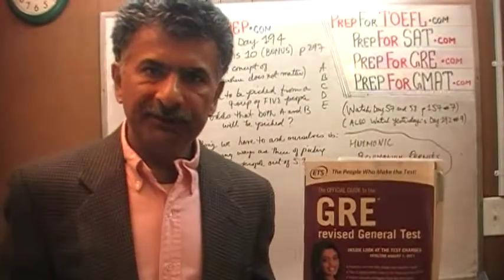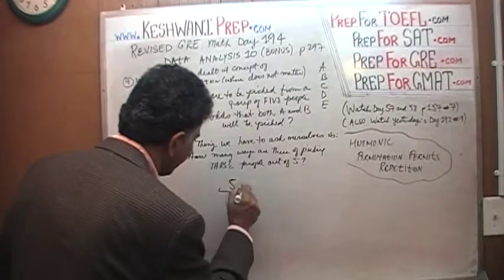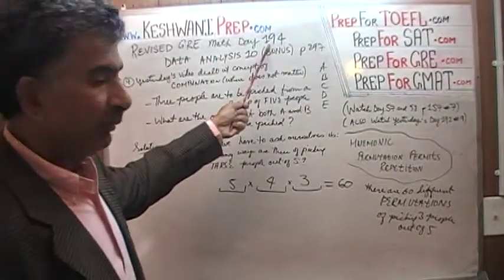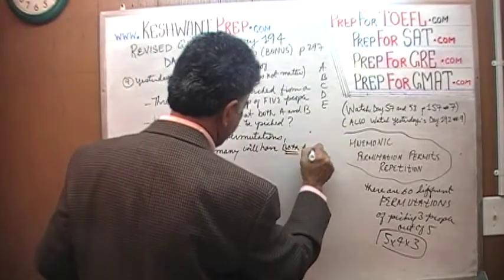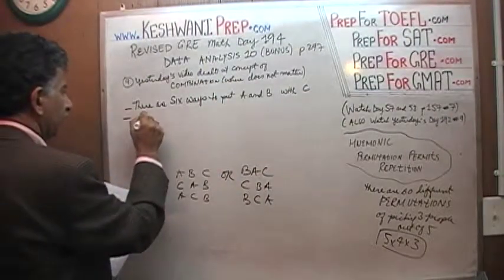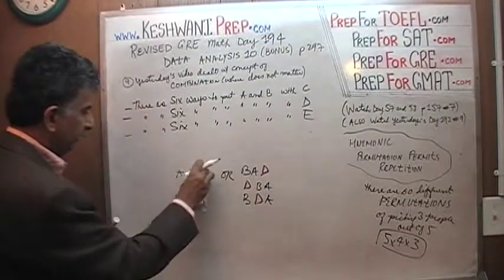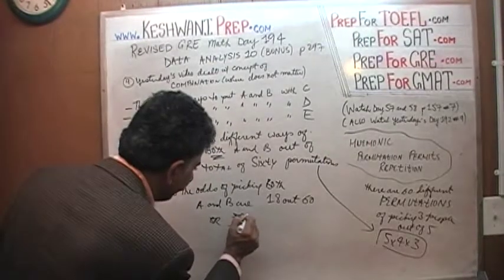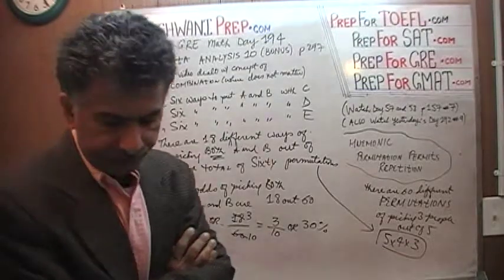Revised GRE Math Day 194 p297 - Data Analysis 10 - Combination vs. Permutation - GRE, GMAT Tutor